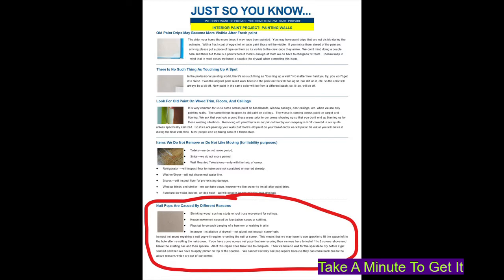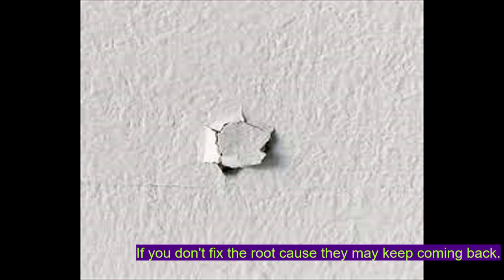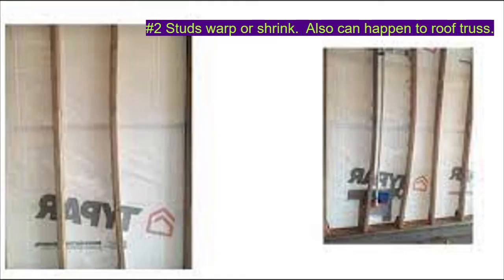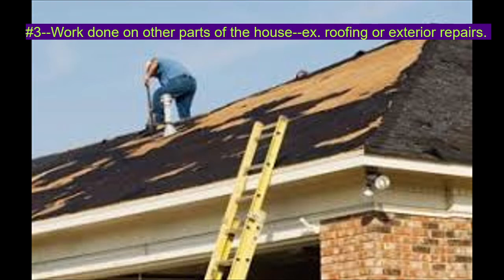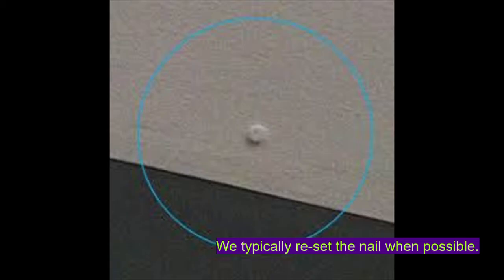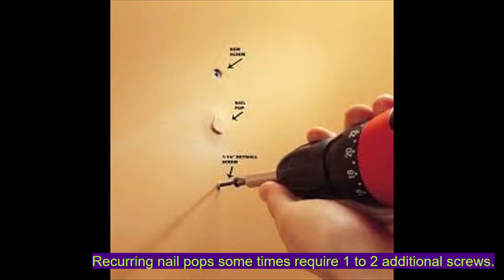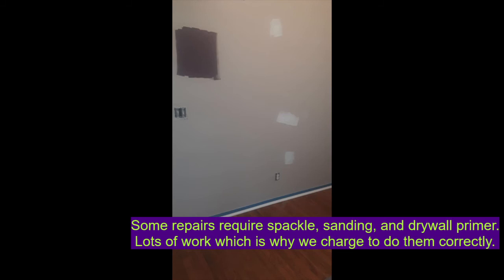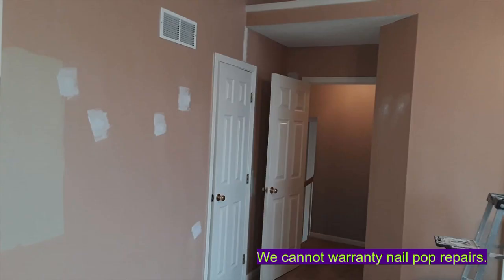Interior painting--nail pops are caused by different reasons.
Nail pops are caused by different reason.

Shrinking wood  such as studs or roof truss movement for ceilings.
House movement caused be foundation issues or settling.
Physical force such banging of a hammer or walking in attic.
Improper  installation of drywall—not glued; not enough screw/nails.

In most instances repairing a nail pop will require re-setting the nail or screw.  This means that we may have to use spackle to fill the space left in
the hole after re-setting the nail/screw.  If you have come across nail pops that are recuring then we may have to install 1 to 2 screws above and
below the existing nail and then spackle.  All of this repair does take time to complete.  Then we have to wait for the spackle to dry before it get
sanded and then we have to apply primer on top of the spackle.

We cannot warranty nail pop repairs because they can come back due to the
above reasons which are out of our control.